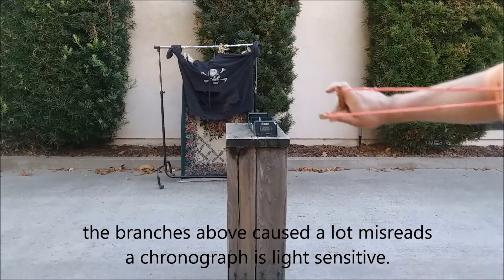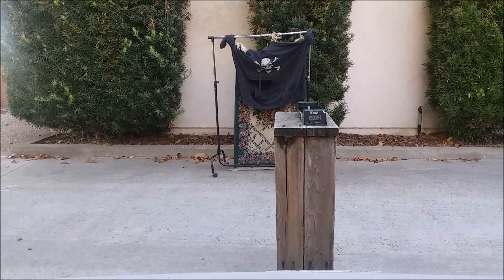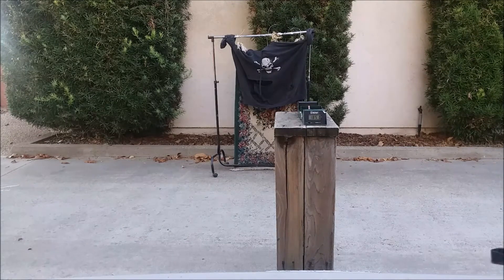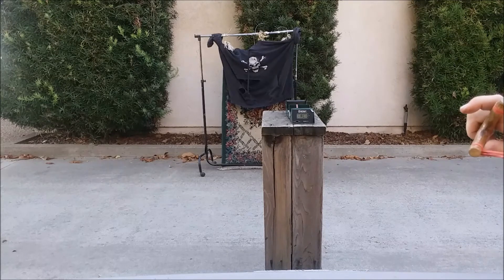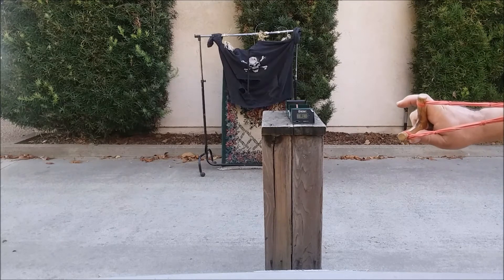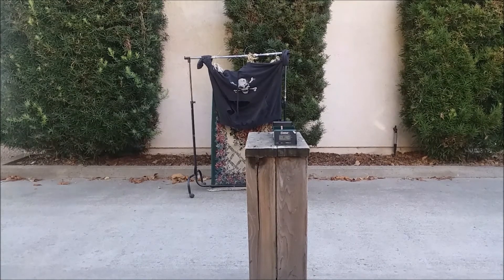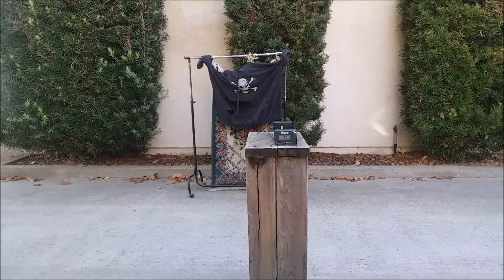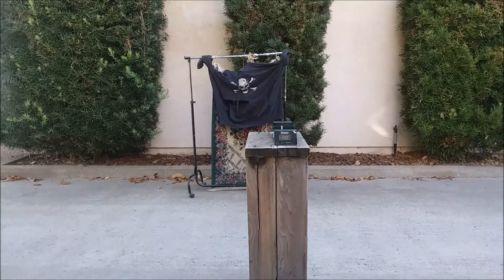Velocity Testing my red chained natural part 2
I did a new chronograph test with a new set of red clay #32 platinum crepe rubber bands in a 3x3x3 chain. I knew this set would not have the same power stroke of the last set of chains because they have less tension in their stretch softer. Still they did well and what I expect of this band set that has proven effective for hunting small game.